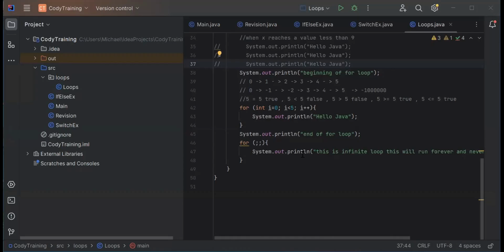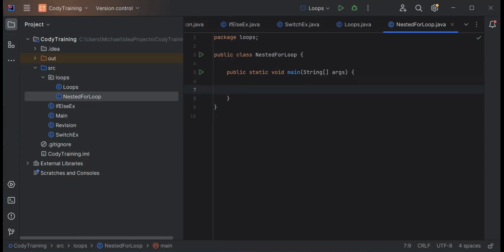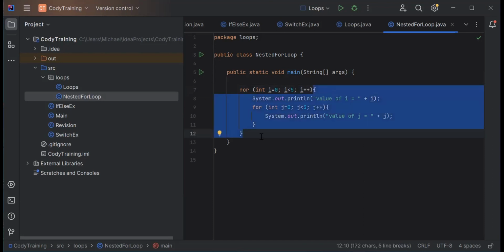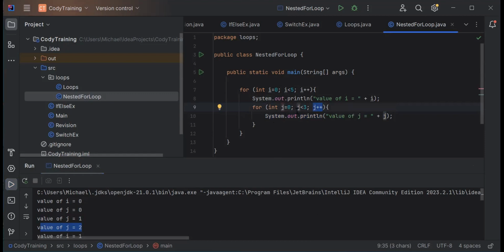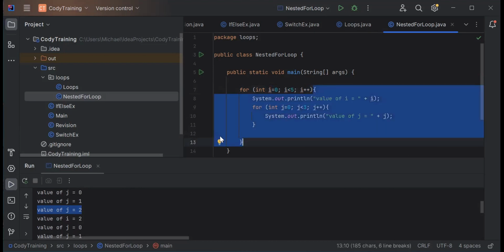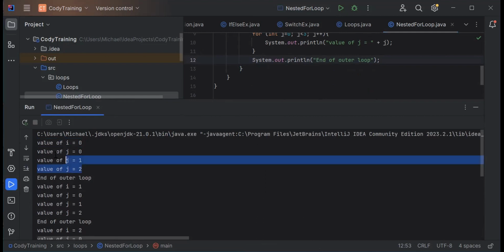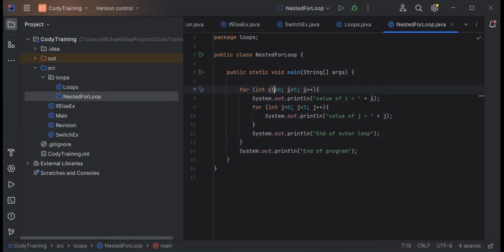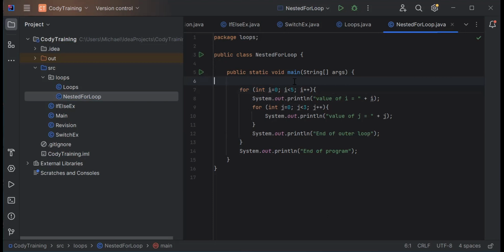Session 14 Nested for loop in Java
In this video we explain in details the nested for loops in Java.